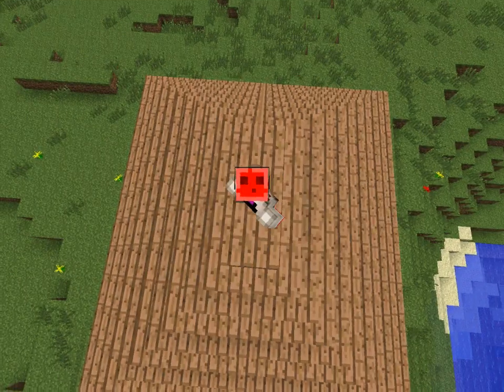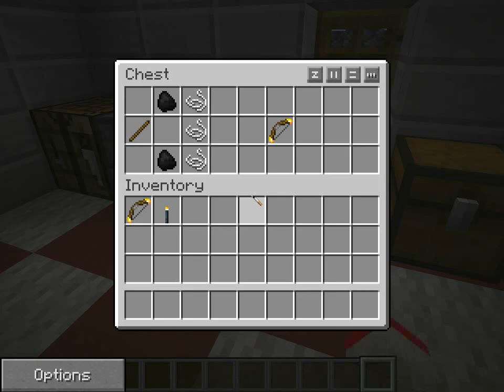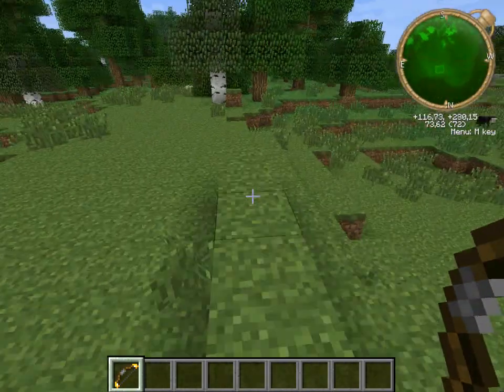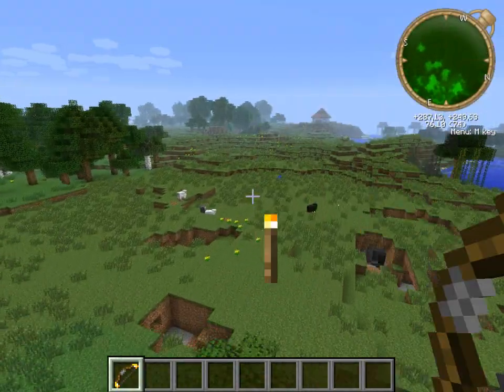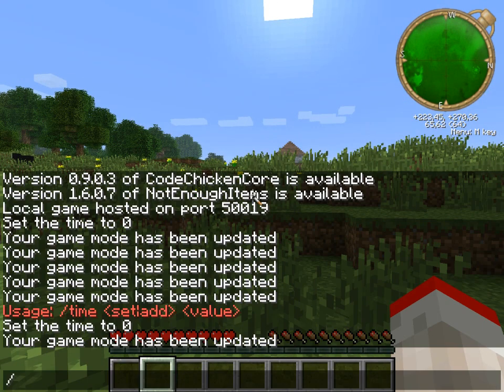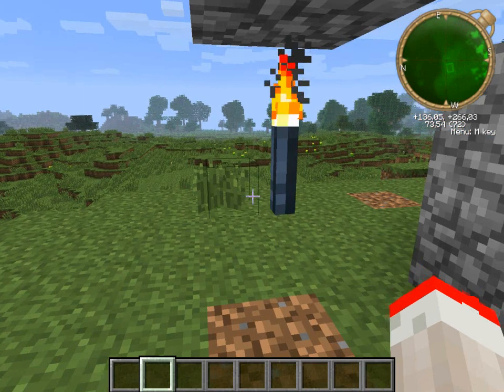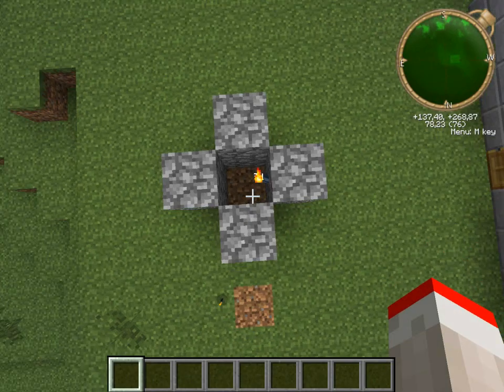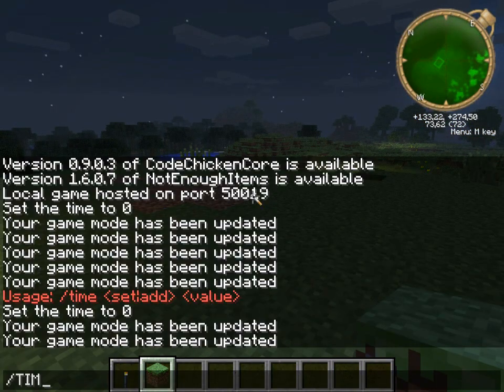Minecraft Mod Showcase: The Smart Torches Mod And The Torch Bow Mod [1.6.2]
Today i will be mod showcaseing two mods that fits together really good.
(These mods requires minecraft forge)